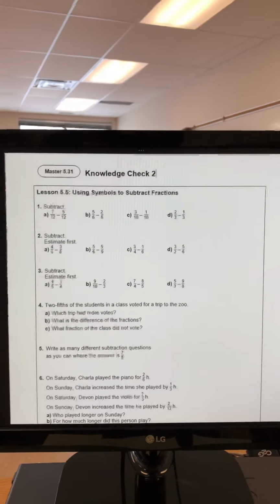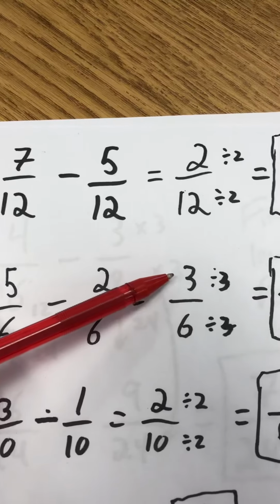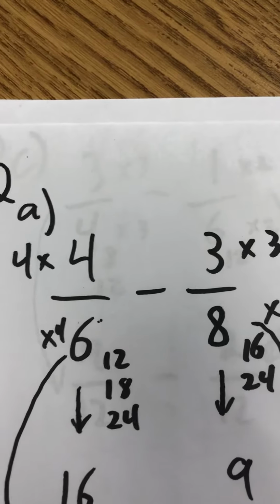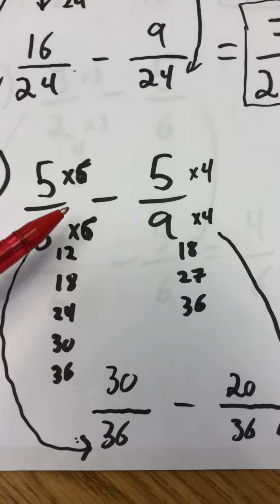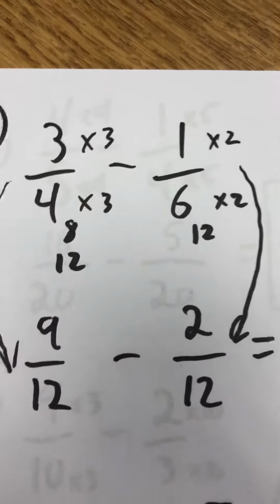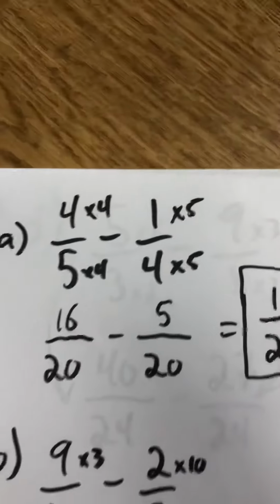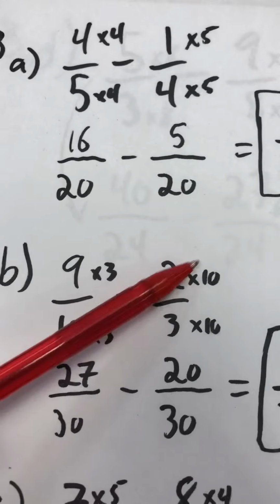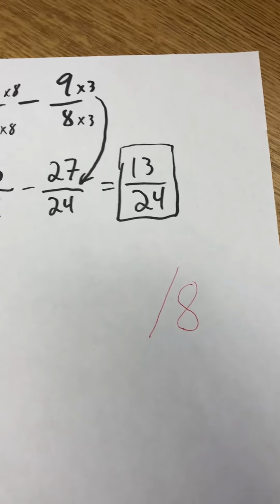Knowledge Check 2 Subtracting Fractions